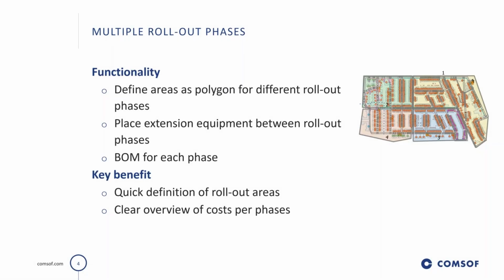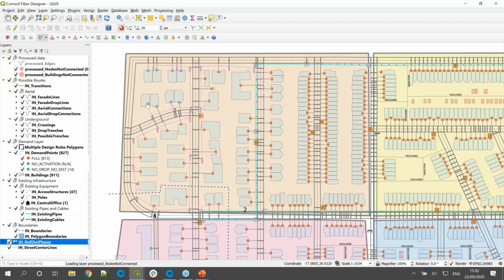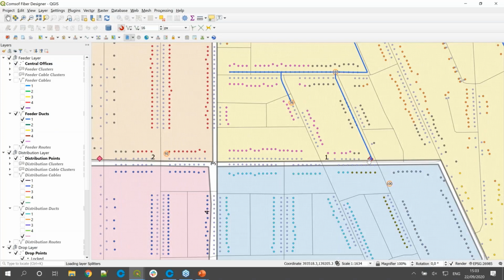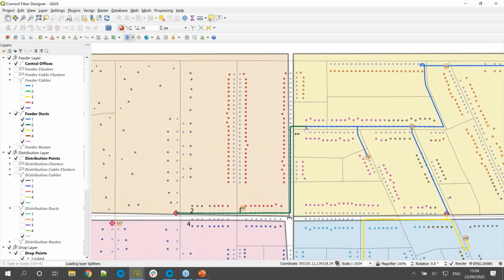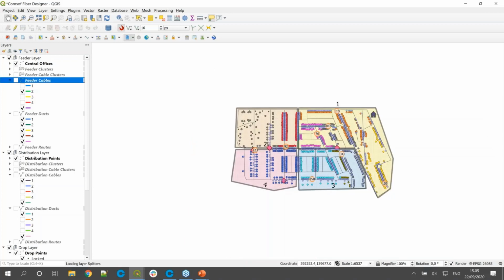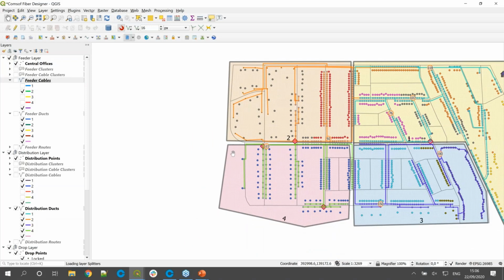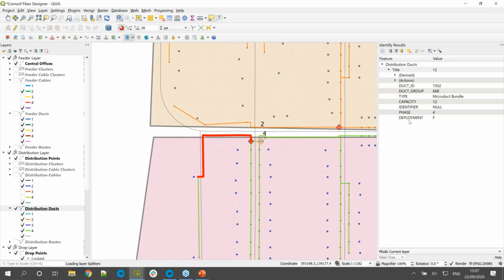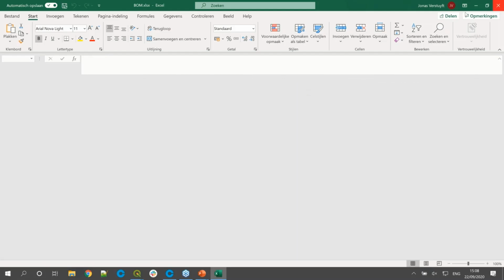Comsof Fiber feature Multiple rollout phases